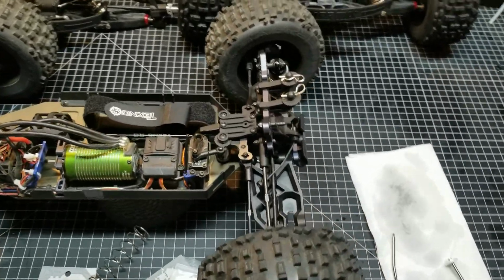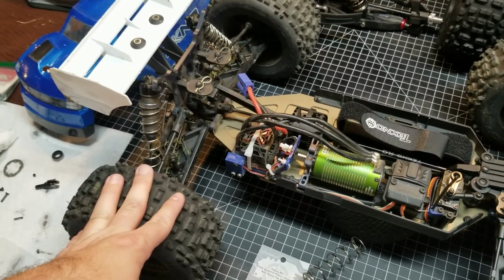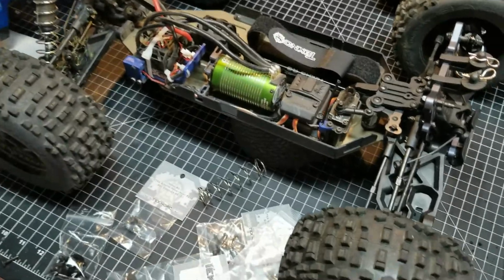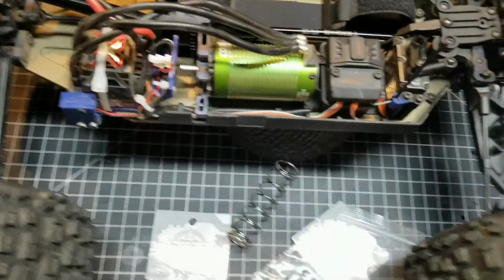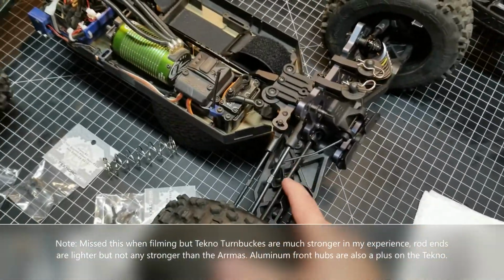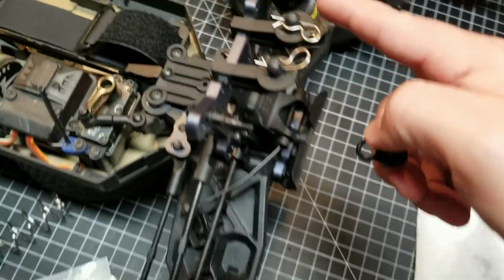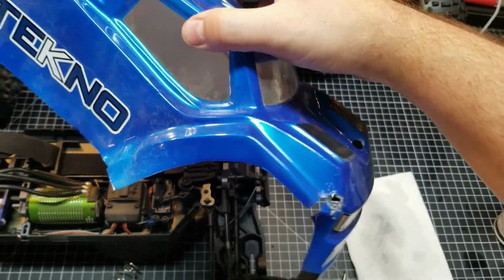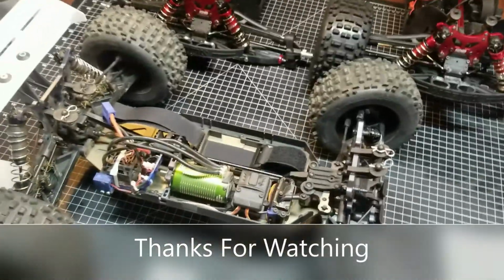Is the Tekno ET48 2.0 a Good Basher?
My opinions on running the Tekno ET48 2.0 as a basher, with some comparisons to the Arrma 6S EXB line.

Note: Looks like TBR actually has bumpers out for these at the time of posting, they're not my favorite but at least there is an option.

I'm of the opinion it's a bit lightweight for serious bashing, but it drives amazing! Check out the video to see why!